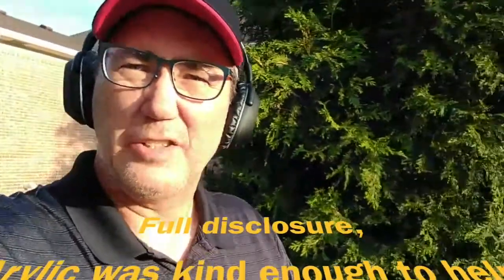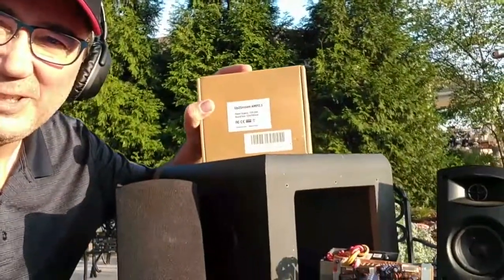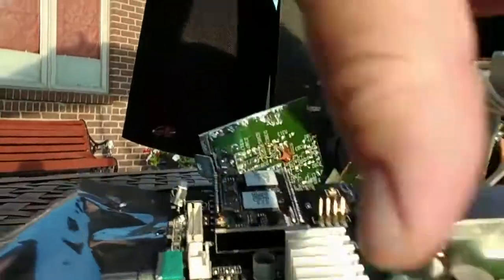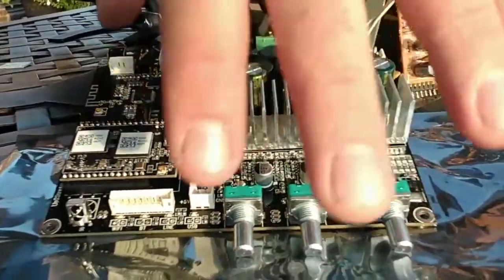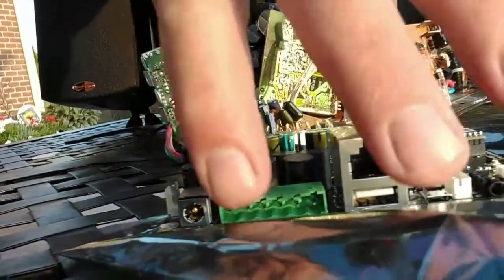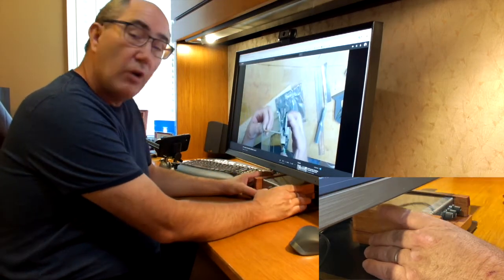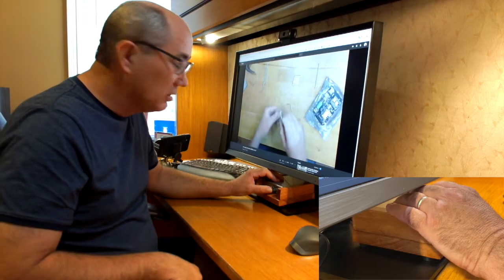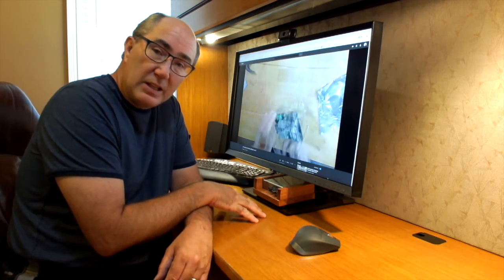Arylic Up2stream 2.1 subwoofer project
This is a full review of the Arylic Up2Stream amp 2.1 board including a review of the kit, the sound quality, the application it comes with 4stream and how you can use it in your projects or DIY.  This board works stand alone as well as in a whole house setup with other up2stream boards